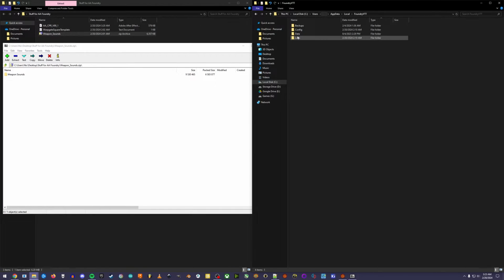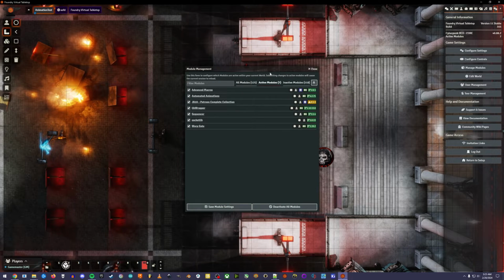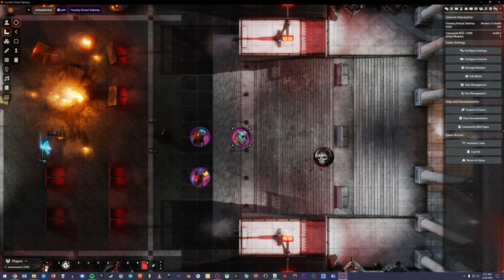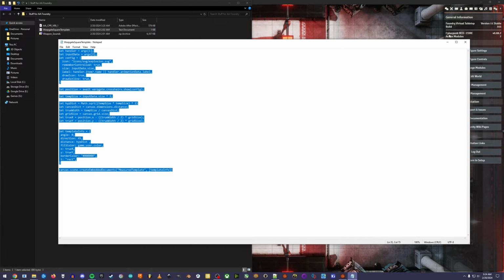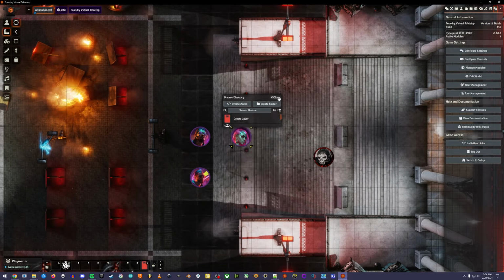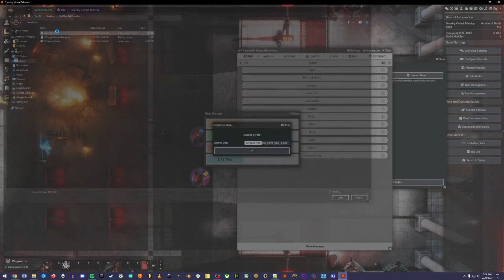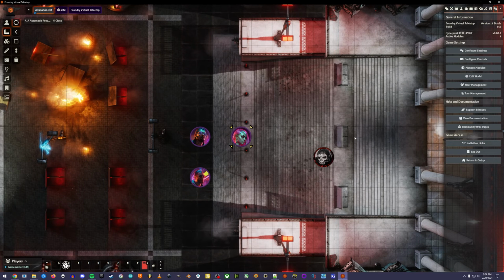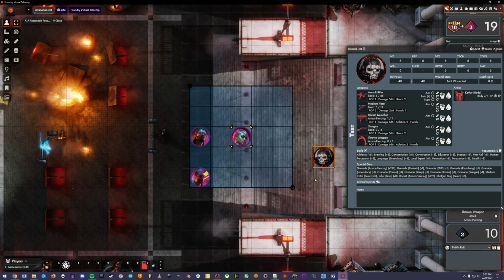Weapons Animations Tutorial for Cyberpunk RED on Foundry VTT v11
Warpgate module is currently discontinued. You can install Warpgate from a zip file for Foundry v11. Do not install on v12+, it will break things.
Place the unzipped Warpgate folder into data/modules/ to install.

Warning: The current build  of Cyberpunk RED core module is not compatible with Foundry version 12 or 13. You can use Foundry v11 in the meantime.
Automated Animations versions past 4.2.82 give an "Cannot read properties of undefined (reading find")" error while importing the settings file. Install version 4.2.82 or earlier of AA.
Try older versions of Sequencer if you get a "Sequencer is not defined" error.
Create a folder named "assets" in FoundryVTT/Data if you don't already have one. This is where the unpacked Weapon Sounds folder will go.

Optional: A version of the AA settings above that has every sound lowered to half volume which I personally use myself

Written Instructions:
Download the zip file from the Google Drive in description of video and unpack it. AA_CPR_V89_1.json is the Automated Animations settings file. WarpgateSquareTemplate.txt is the macro code for setting up the grenade templates. Weapon_Sounds.zip is the folder of sound files for gunfire/melee animations.

Download the Warpgate module from the other google link in this description. Place the unzipped Warpgate folder into data/modules/ to install.

Open Weapon_Sounds.zip and drag the Weapon Sounds folder into your Foundry user data/assets folder (if you don't already have assets folder there, create a new folder called "assets")

Install necessary Foundry VTT modules:
Advanced Macros
Automated Animations- try versions 4.2.82 or earlier if you get an error
libWrapper
Sequencer
socketlib

WarpGate Macro:
Create a new macro, name it WarpgateSquareTemplate
Copy code from WarpgateSquareTemplate.txt in the zip file into this new macro.
Right click on WarpgateSquareTemplate macro in the Macros Directory, click on "Configure Ownership." Change All Players to "Owner," this will allow players to create templates for shotgun shell or explosive attacks.

Go to Module settings for Automated Animations, click on "Launch Menu." Click on Menu Manager and the click on "OverwriteMenu." Choose the AA_CPR_V89_1.json file from the zip.  Check all to import settings for all types of weapons.

Credit to Rex and DylanM on the JB2A Discord Server - aa-autorec-sharing for the Weapon sounds and settings files.

Soundtrack is Miami Sky by White Bat Audio